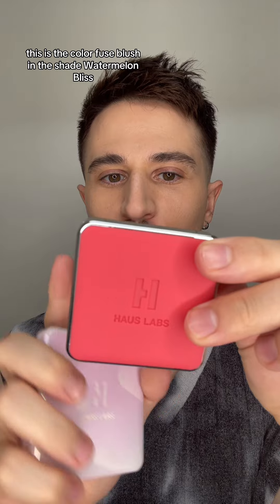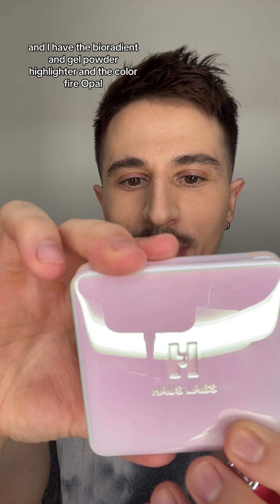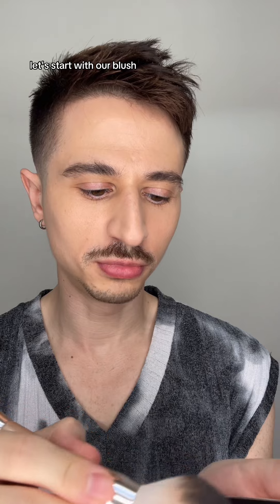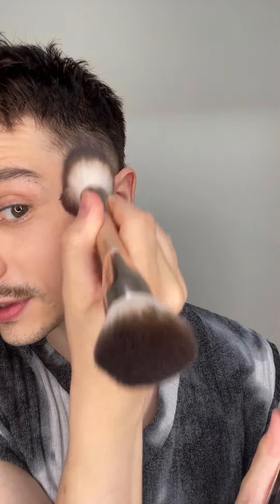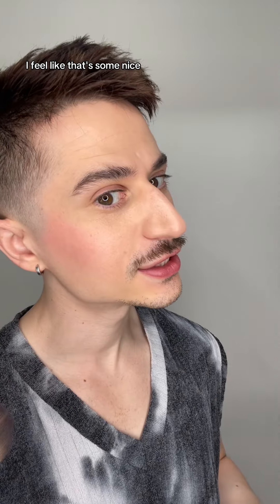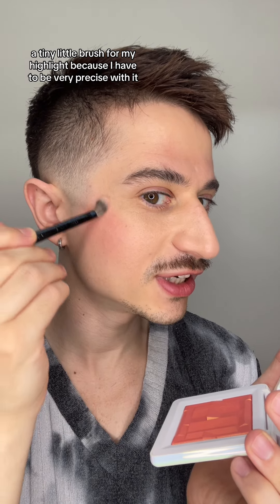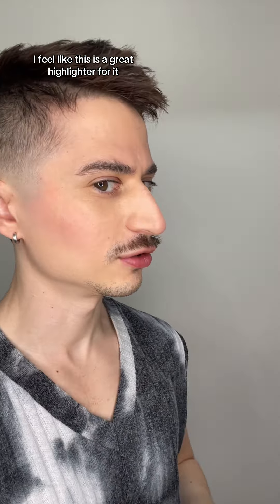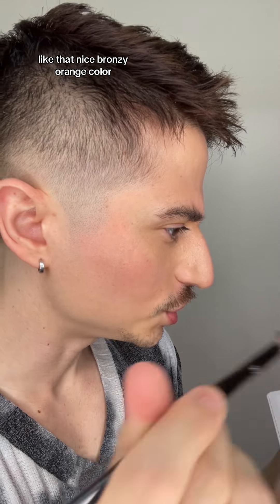Haus Labs Blush and Highlighter Review makeup p